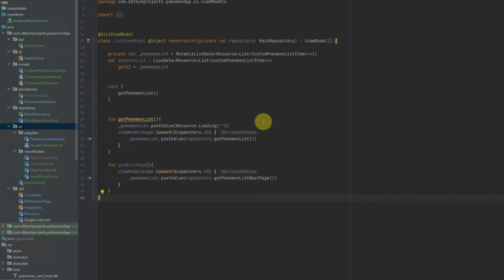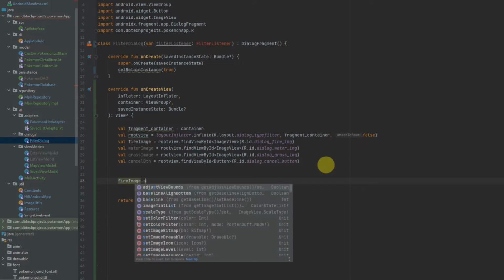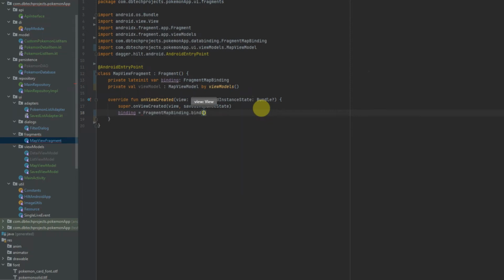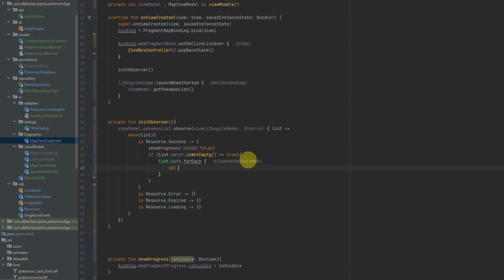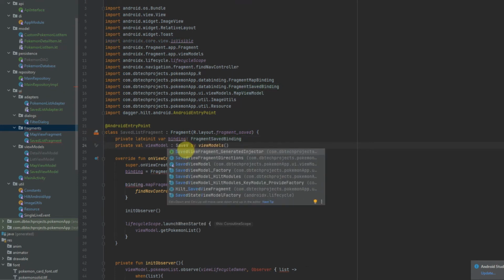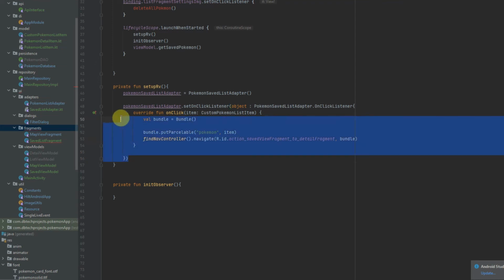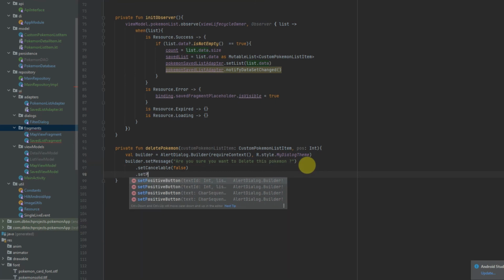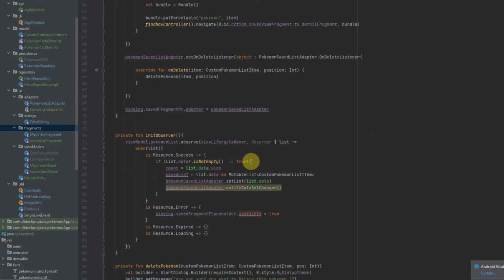Android development full course - Pokemon App Part 4 Map and Saved Fragments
In this video, I will be created the map and Saved fragments.

Timestamps
(00:00) Intro
(01:00) Filter Dialog
(07:53) Map View Fragment
(17:25) Saved List Fragment